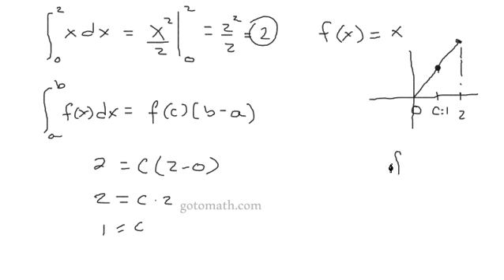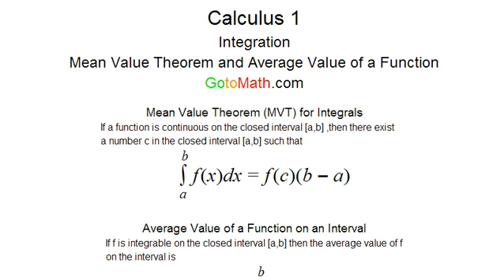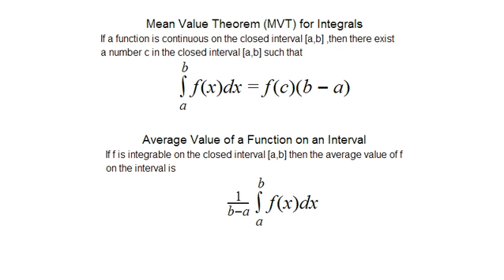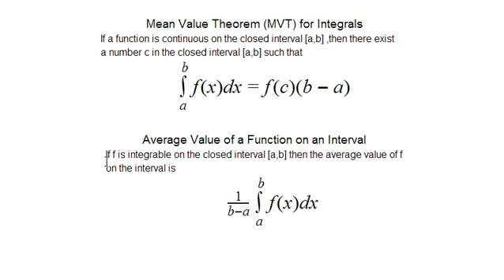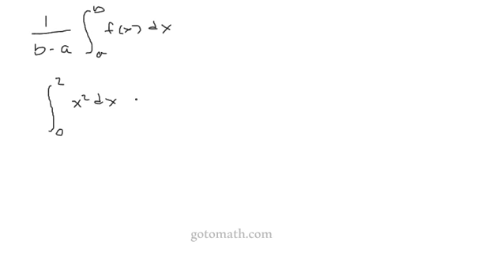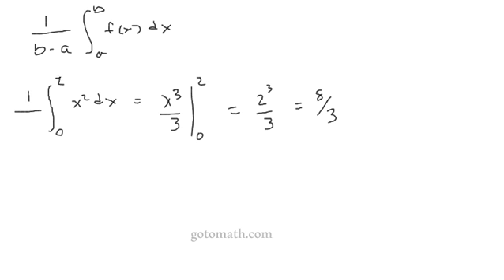Calculus 1 Integration Mean Value Theorem and Average Value part 2